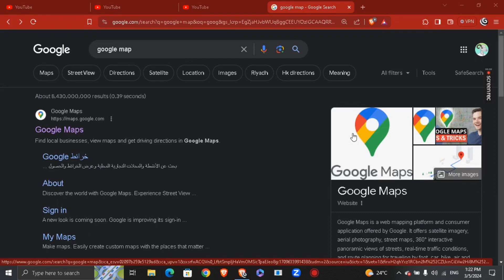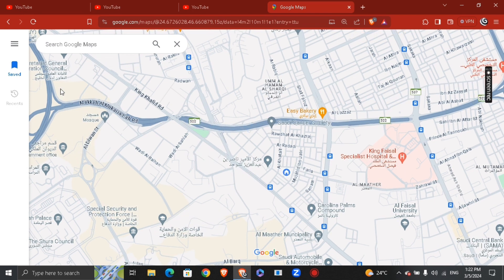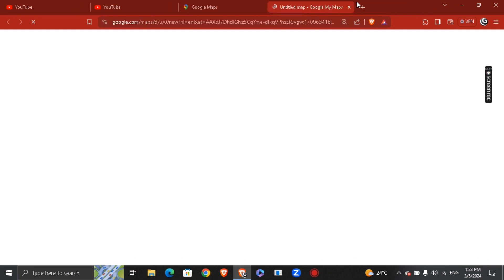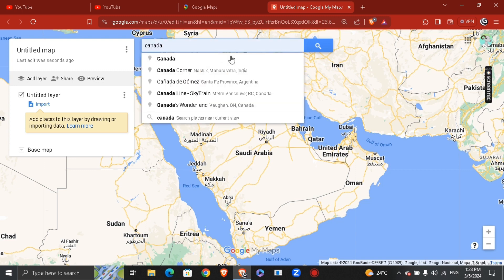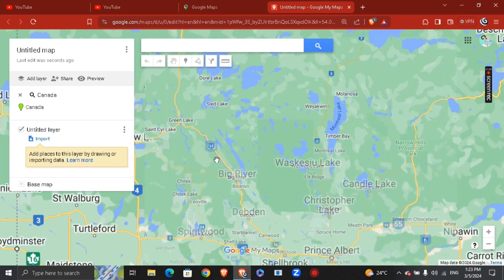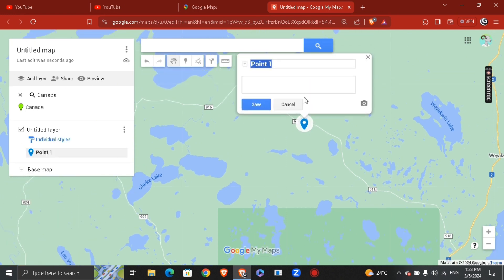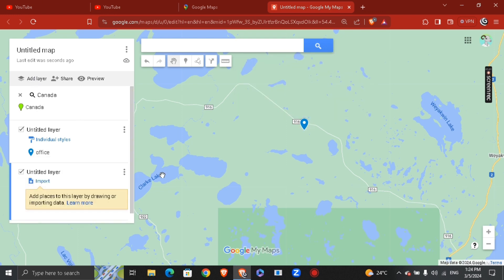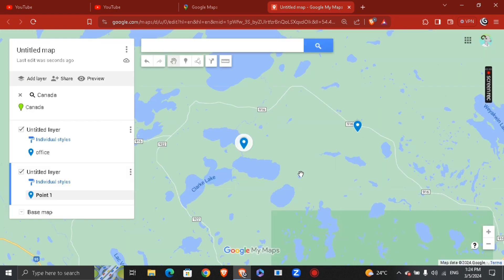Google Maps: How to Add Markers and Pins (2024)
Unlock the full potential of Google Maps by learning how to add markers and pins with our comprehensive tutorial! In this guide, we'll walk you through the step-by-step process of placing markers and pins on Google Maps to highlight locations, landmarks, or points of interest. Whether you're planning a trip, organizing an event, or creating a custom map, this tutorial will equip you with the skills to effectively mark your destinations. Join us and enhance your mapping experience with Google Maps today!